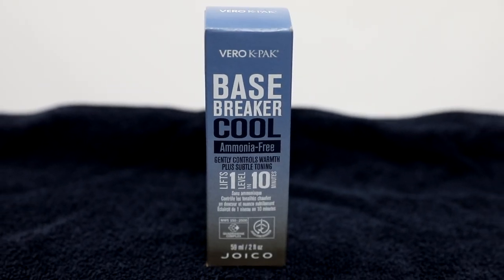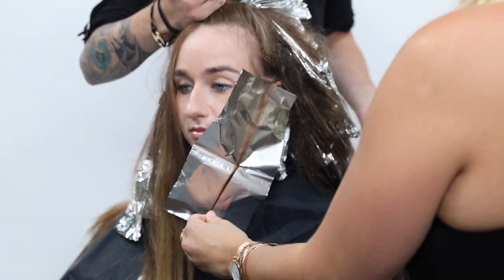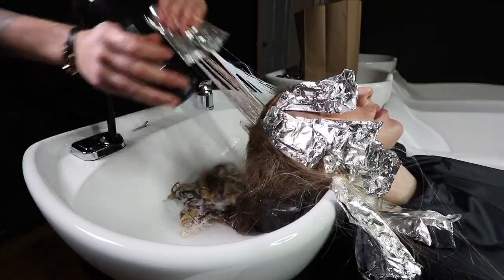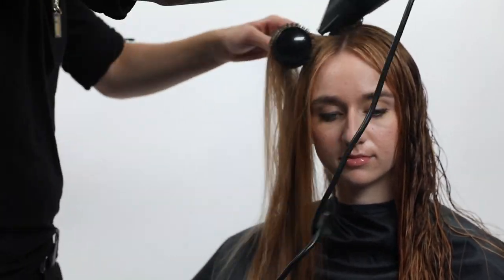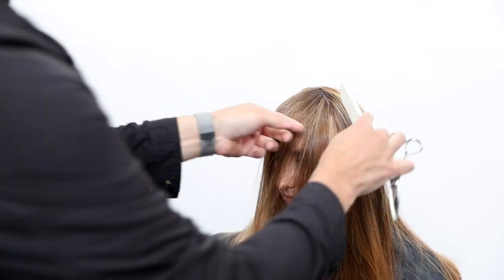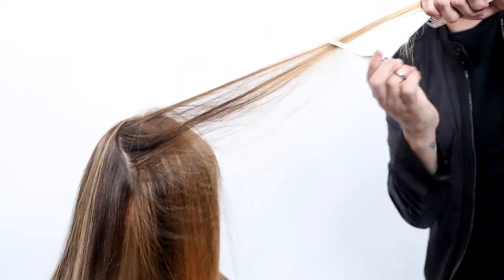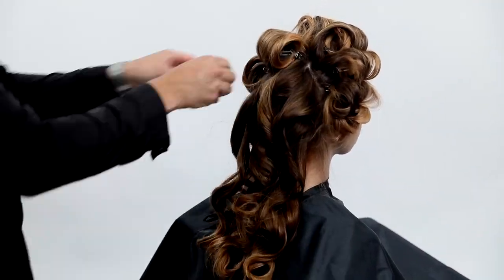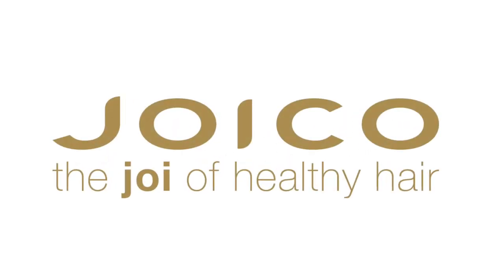Fall Blonde Highlight Technique featuring Joico Guest Artist Zoe Carpenter and Haircut by Matt Beck